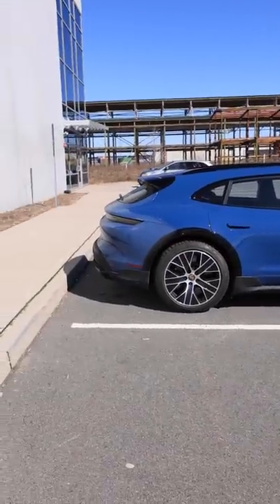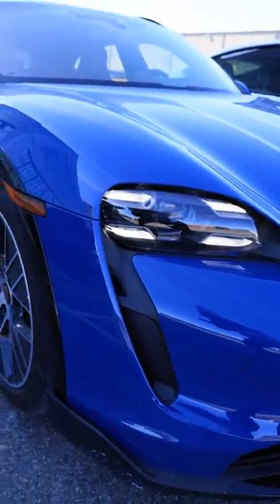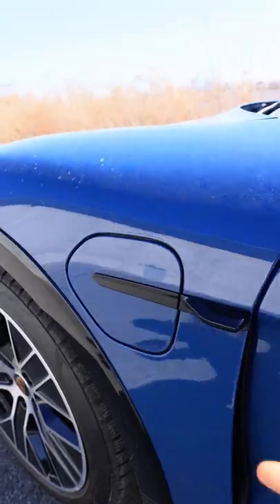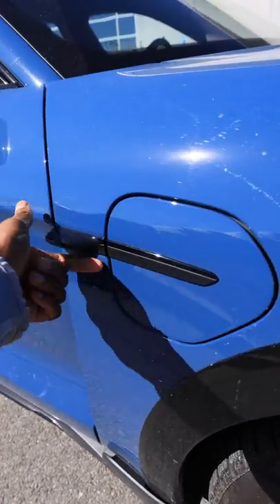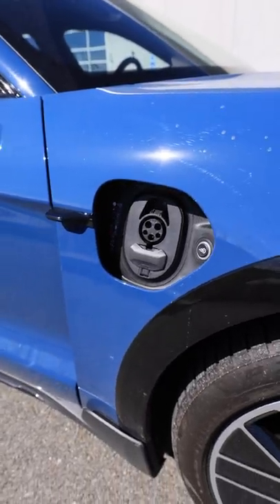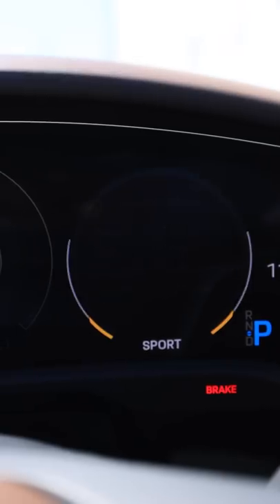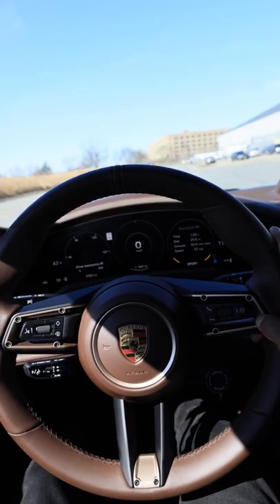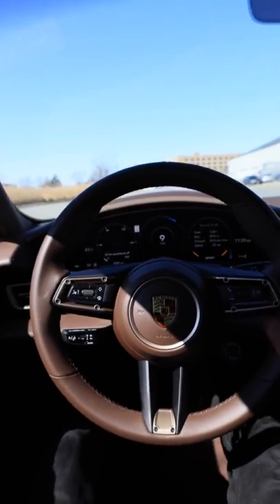Porsche Taycan: What You Probably Didn't Know!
Porsche Taycan Turbo S Cross Tourismo